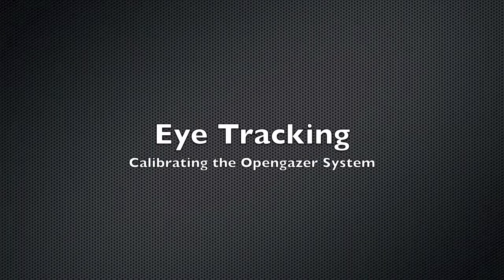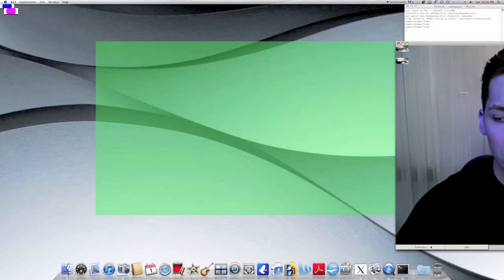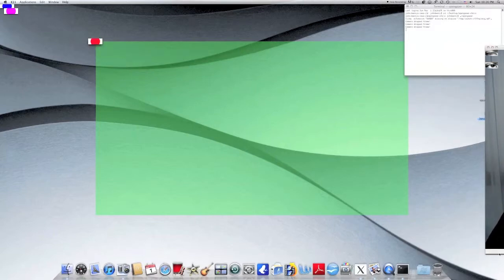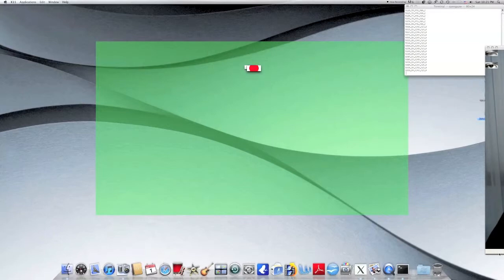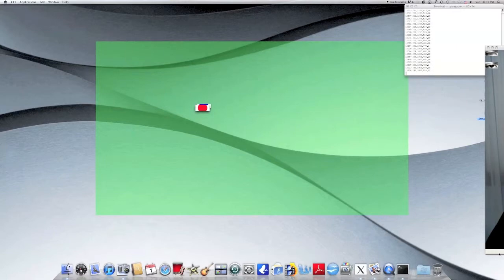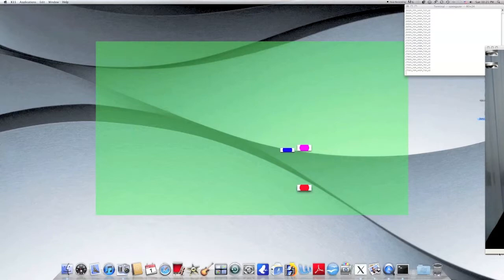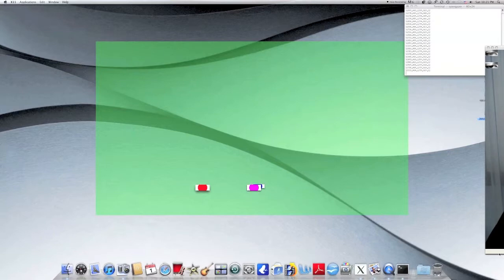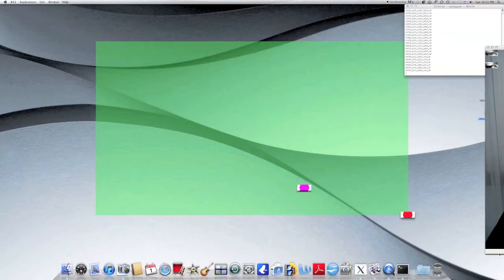Opengazer: Calibrating the System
The purpose of this video is to explain how to calibrate the Opengazer system, ensure a high accuracy, and modify calibration points.